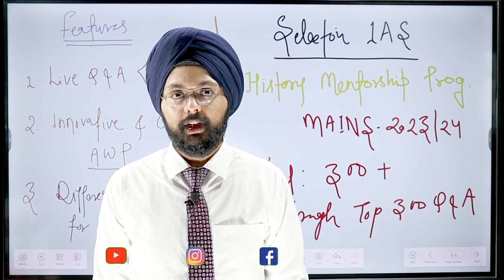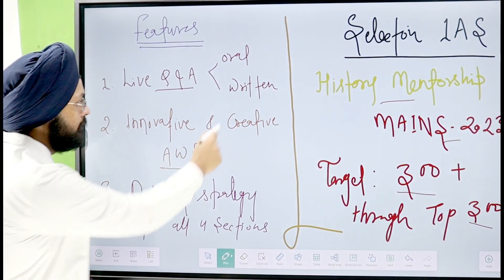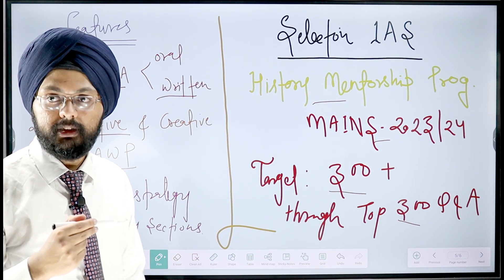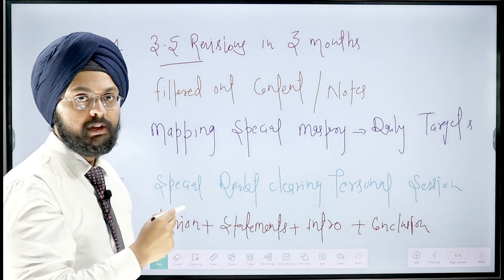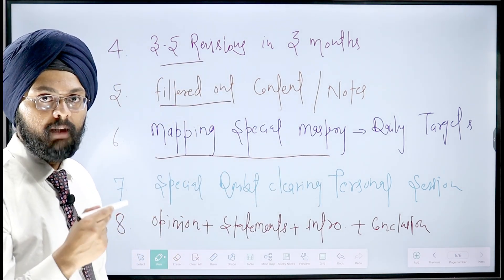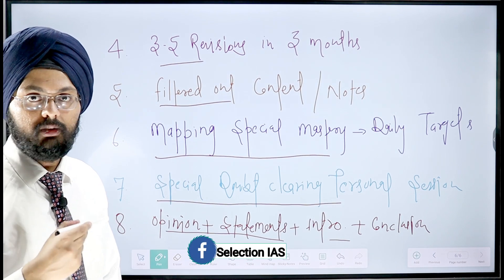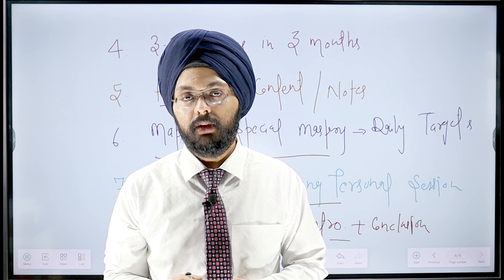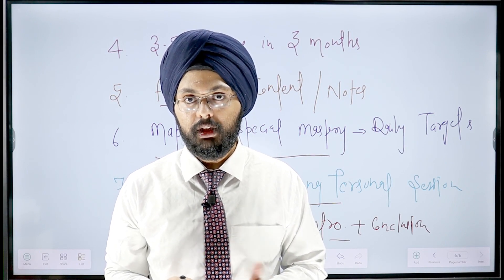History optional l Score 300+ UPSC Mains @Selection_IAS l Ekam Singh l Kalam Azad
How to score 300+ in History optional by Ekam Singh, UPSC Interview-2022 & chief Faculty, History @Selection_IAS
Selection_IAS is an initiative by selected officers & Mains & Interview qualified candidates based in DELHI in association with Hum Honge Kamyab NGO to contribute in Nation-Building. Jai Hind.

copyright  @Selection_IAS ​

Keep Supportinglection_IAS is an initiative by selected officers & Mains & Interview qualified candidates based in DELHI in association with Hum Honge Kamyab NGO to contribute in Nation-Building. Jai Hind.